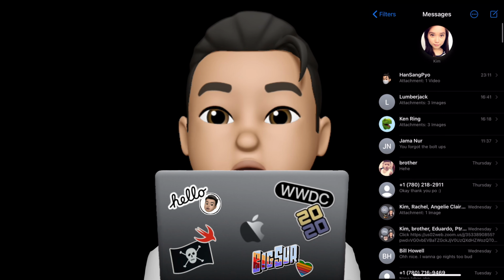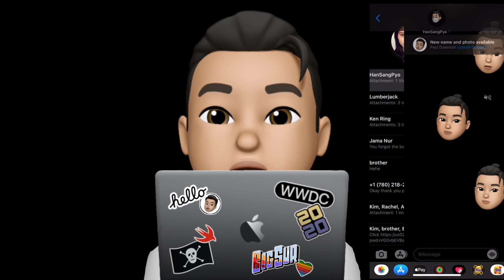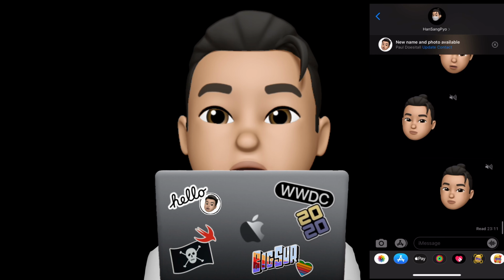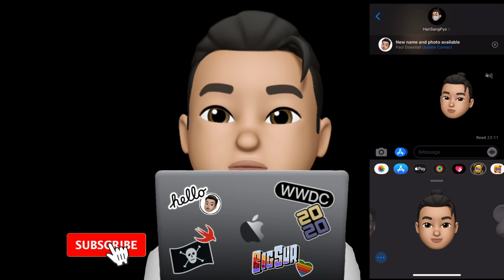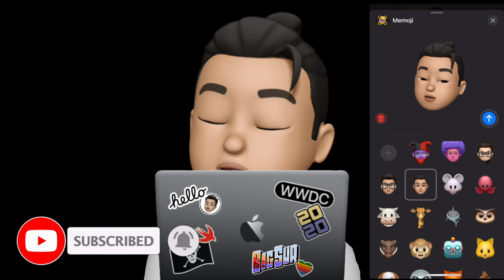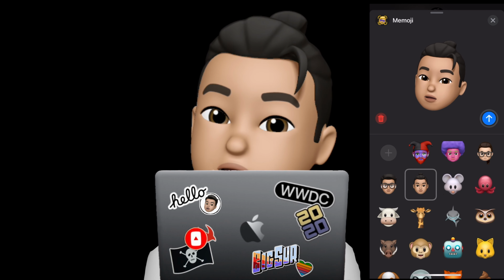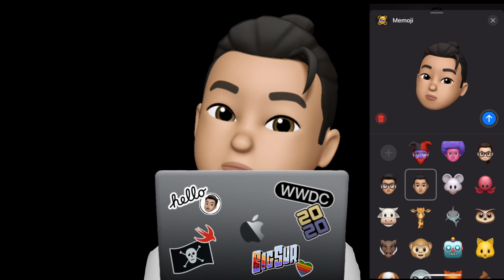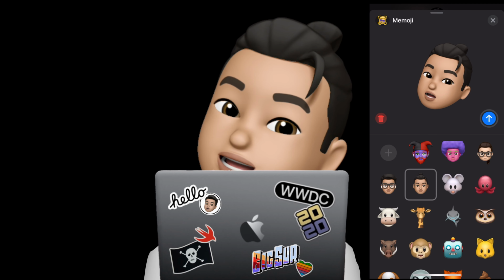How to Make a TALKING WWDC Memoji!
Remember Tim Cook’s WWDC 2020 message on Twitter? And you asked how can you get one? Well today we make you one!

Instructions:
1. Follow:

2. Send your recorded memoji to my Instagram

3. I’ll send you an updated version

4. Share it to your page and story and tag all the instagrams above

5. Enjoy!

Netflix region problems?

Insta360 Products:
ONE X:

Matthew 11:28-30
28 “Come to me, all you who are weary and burdened, and I will give you rest. 29 Take my yoke upon you and learn from me, for I am gentle and humble in heart, and you will find rest for your souls. 30 For my yoke is easy and my burden is light.

Stay Grateful :)